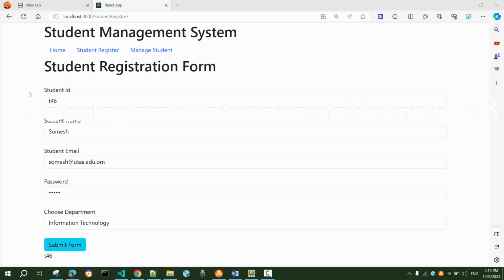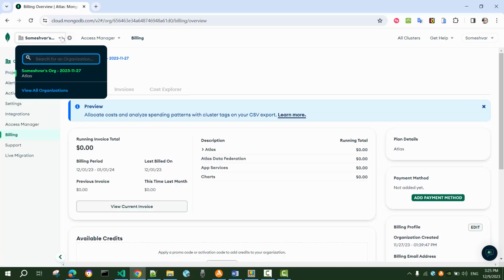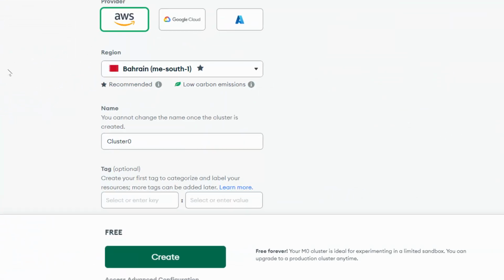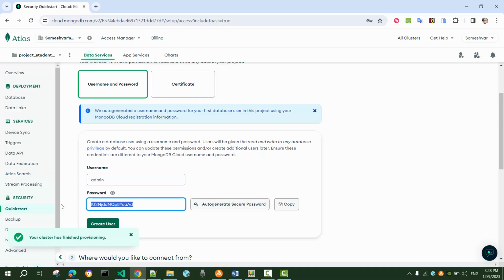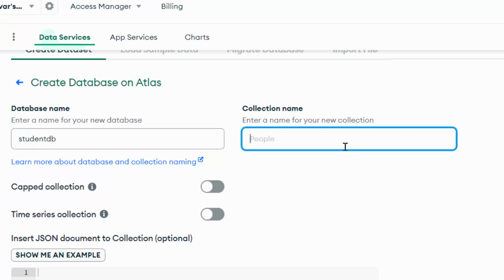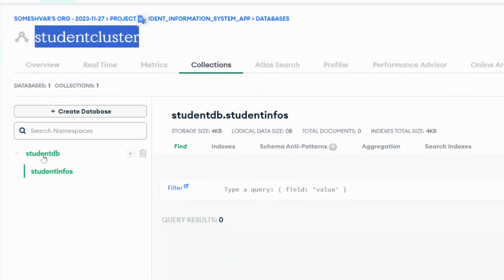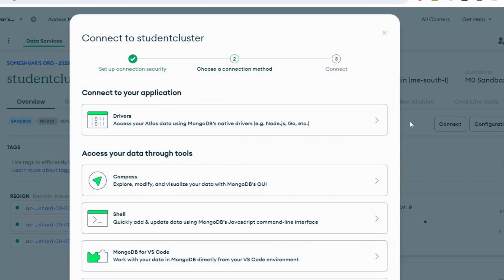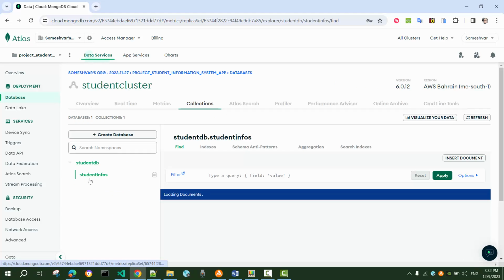14 CRUD MongoDB: Creating a database and collection